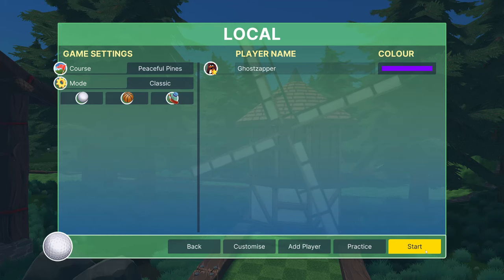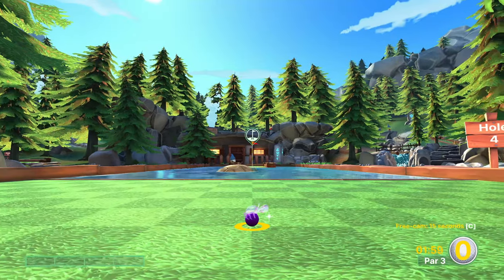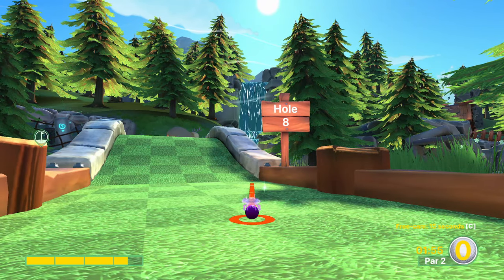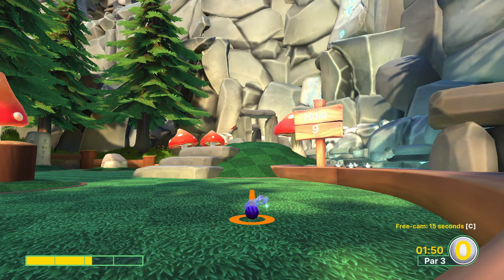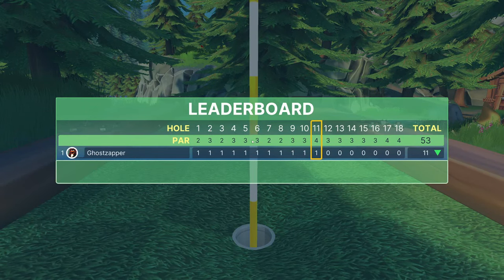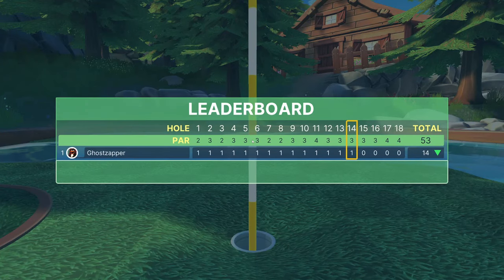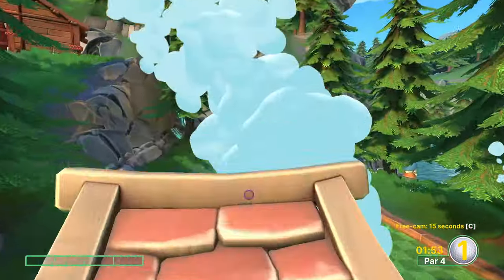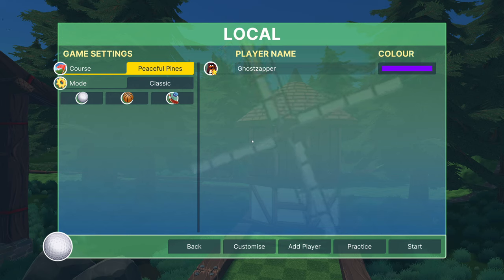[GWYF] Peaceful Pines Perfect Score 18!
Hello and Hey! Today we get the first Classic 18 ever. Took 15 courses to get here, but it's finally possible. Definitely hope they reconsider the pricing, but couldn't pass up the opportunity to get the lowest score ever!